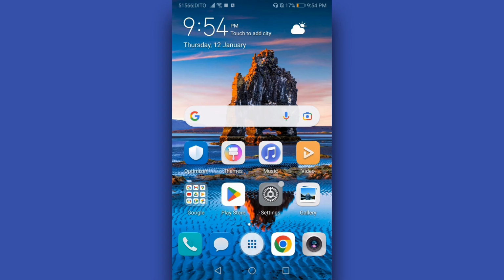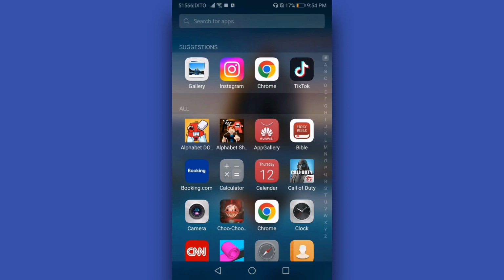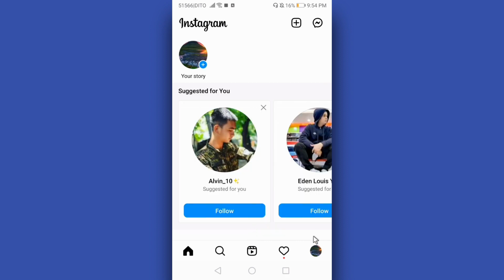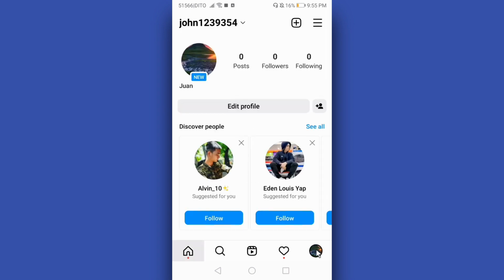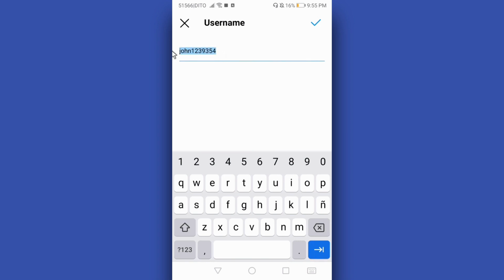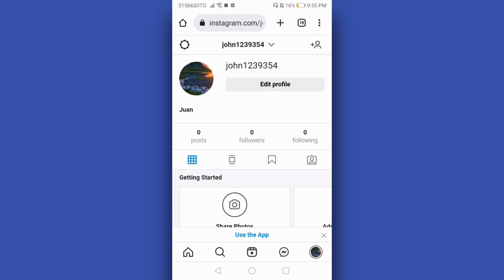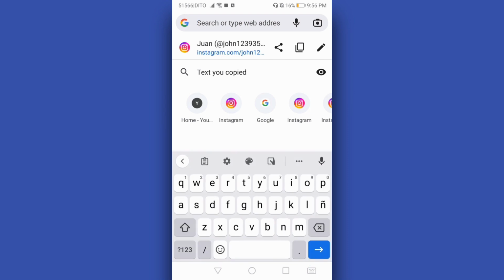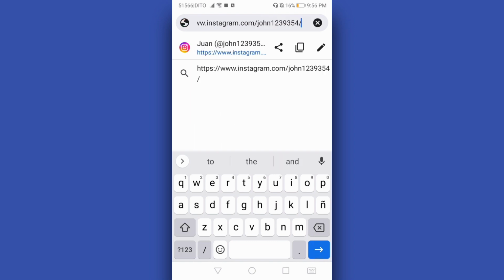How to Copy Instagram Profile Link 2022 Update